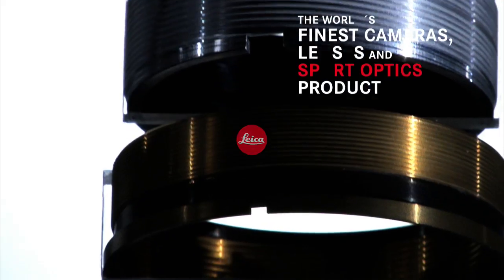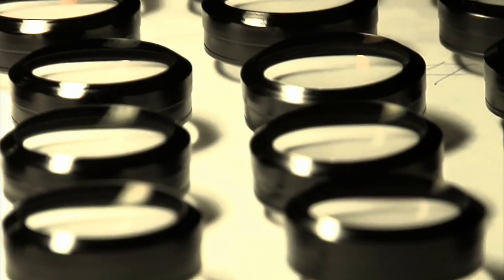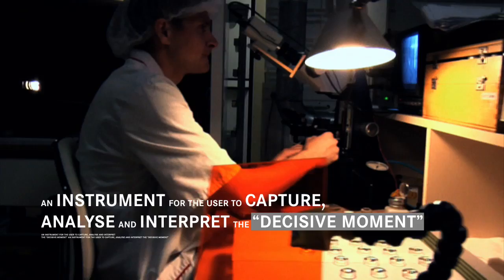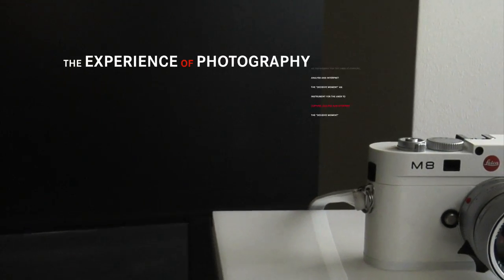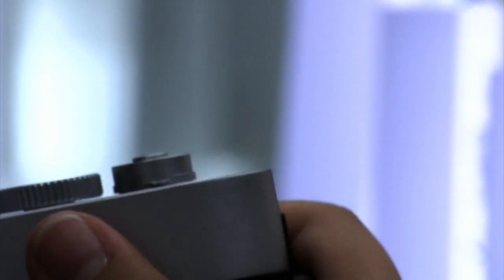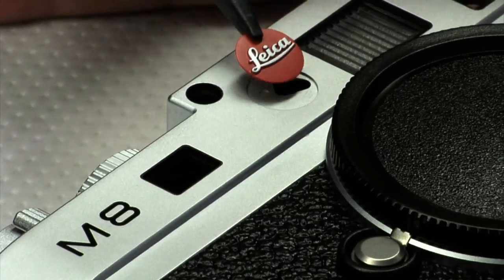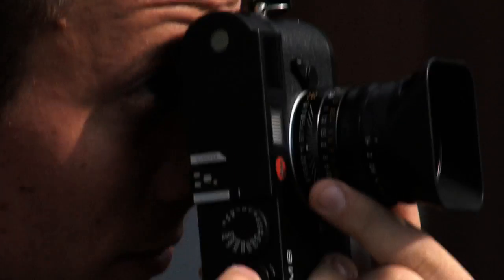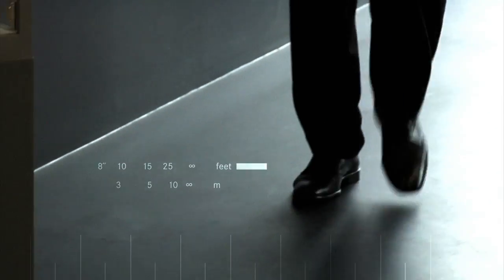Live Webcast on 9/9/2009 - The next Generation of Leica Cameras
Please join us as Leica begins a new chapter in photography and tune in to the live webcast on September 9th to witness the unveiling of the next generation of Leica Cameras.